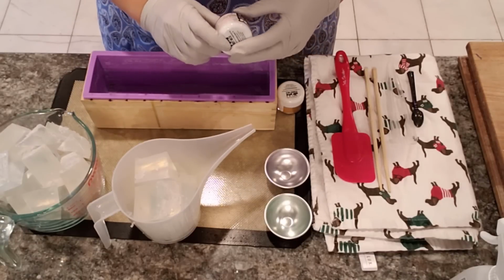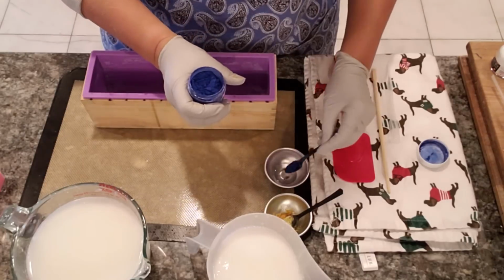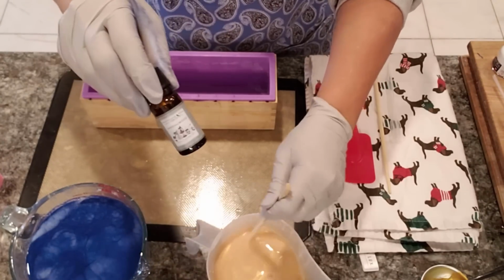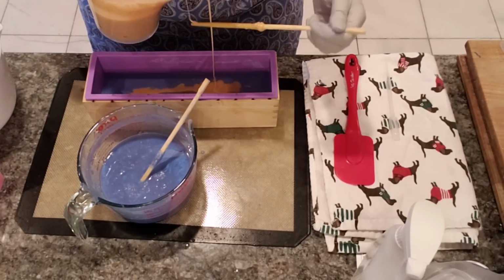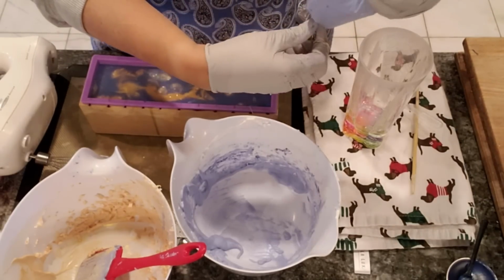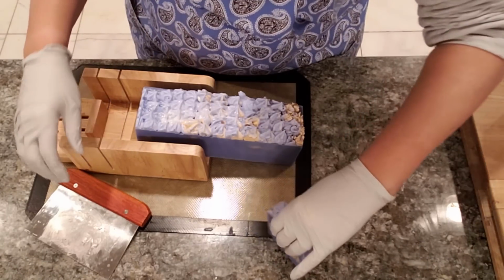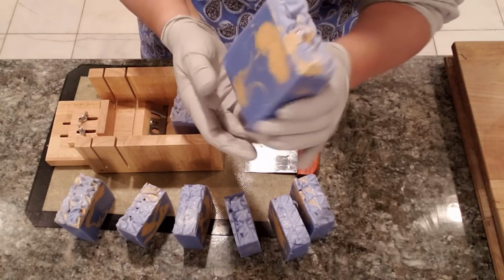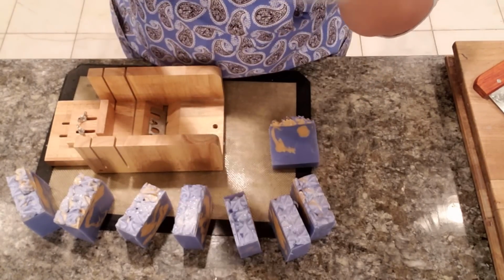Blue & Gold Melt and Pour Soap with Piped Soap Frosting (MWP)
Make blue and gold melt and pour soap in a loaf mold, topped with piped soap frosting. I use Melt Whip and Pipe (MWP) from Rose of Sharon Soapery for the piping. A beautiful, beginner-friendly way to decorate melt and pour soap.

MWP is a hot process soap I use on some of my melt and pour soaps. It can be piped, then reheated if you make a mistake, and the soap can be wrapped in 24–48 hours. In a loaf mold, start with only about 4–5 oz of MWP. I used 4 oz on this loaf. The scent is Sandalwood.

CHAPTERS
0:00 Introduction and materials
0:26 Preparing colors and scent
2:27 Pouring the soap layers
4:23 Preparing whipped topping
6:14 Piping and decoration
7:56 Unmolding and final cut

WHAT I USED IN THIS SOAP
• Premium clear melt and pour
• Barnhouse fragrance oils
• Stardust mica set
• Piping set
• Loaf mold
• Hand mixer with whisk
• Hand immersion blender with whisk

SOAP-MAKING ESSENTIALS
• Digital scale
• 91% isopropyl alcohol
• Infrared thermometer
• Heat gun
• Funnel pour cups
• Silicone baking mat
• Soap cutter
• Shrink wrap
🛒 All my favorite soap supplies